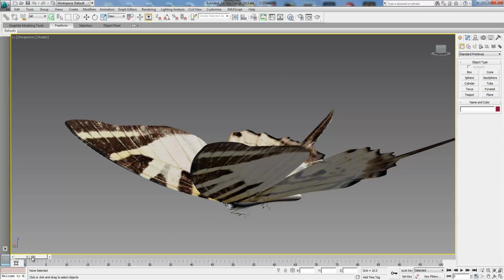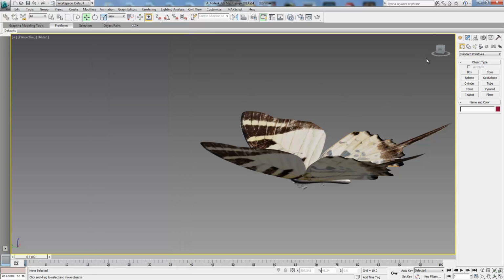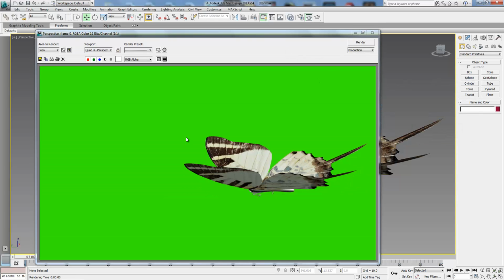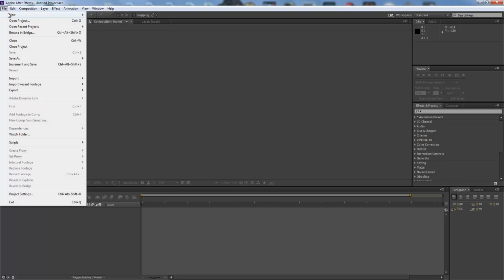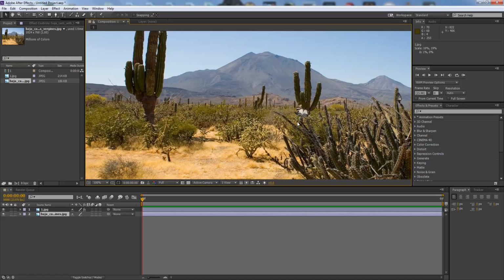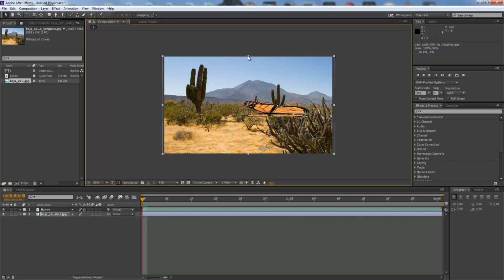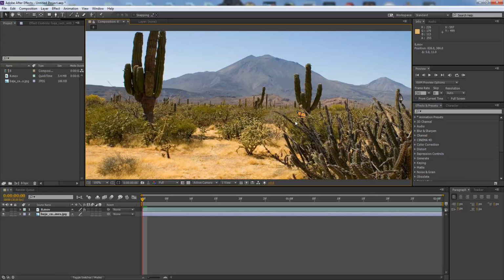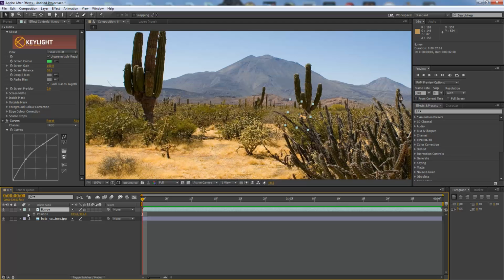3ds Max Animations to After Effects Finish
Taking your 3ds max models and putting them into After Effects for final effect